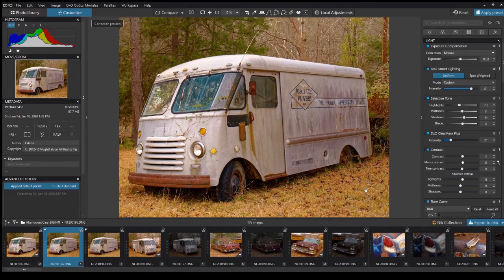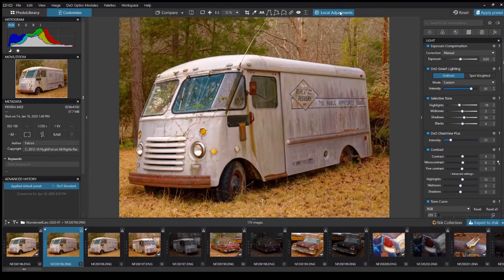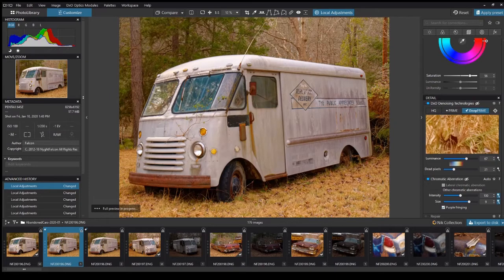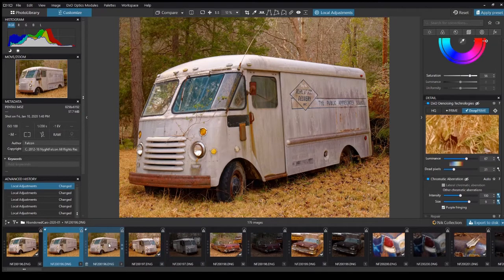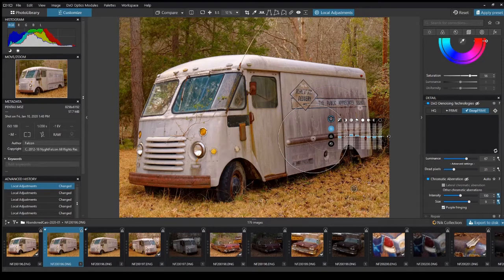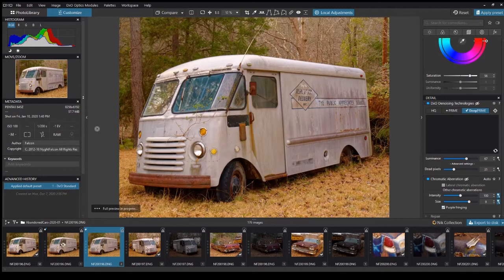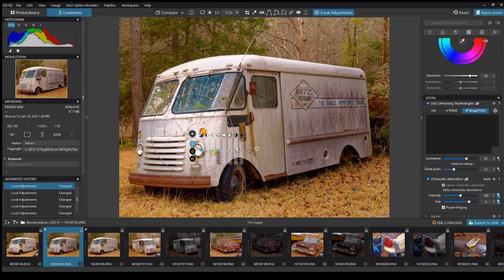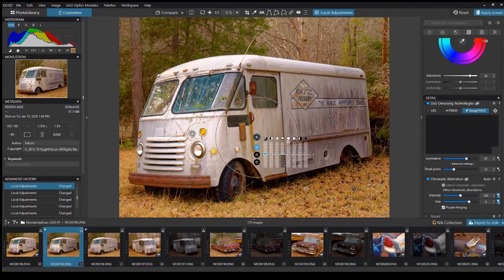NyghtFalcon Let's Talk: Episode 22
NyghtFalcon Let's Talk: Episode 22. DxO's PhotoLab has an incredible array of tools that help you create images that are above and beyond anything when it comes to local adjustments. In this video, we will go through the process of (a) using control points for local adjustments, and more importantly, (b) how to think about using control points. The difference between a good image, or even an image that is technically superior and an emotionally powerful image is local control. In this episode you will learn how to combine local control and emotional experience.